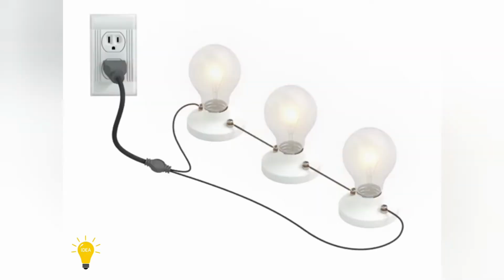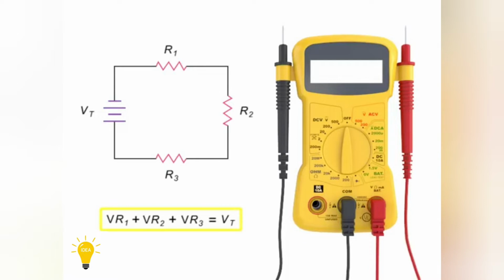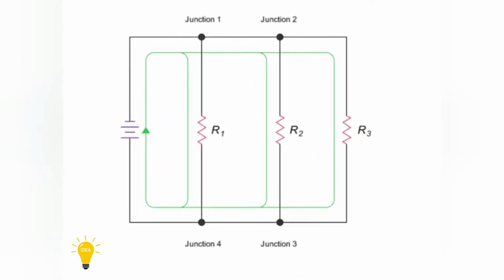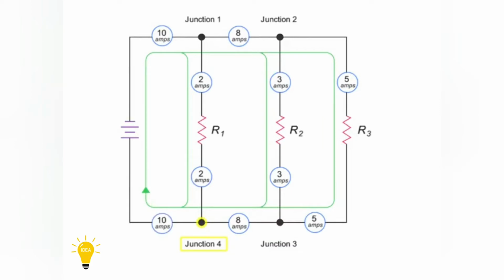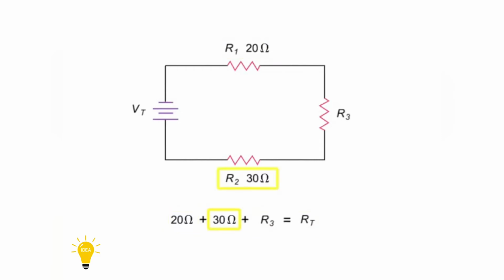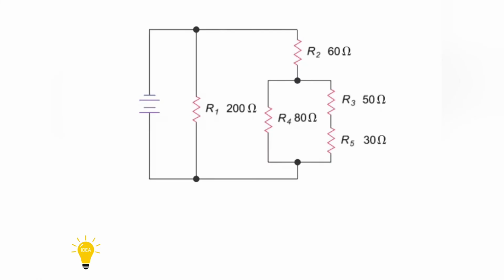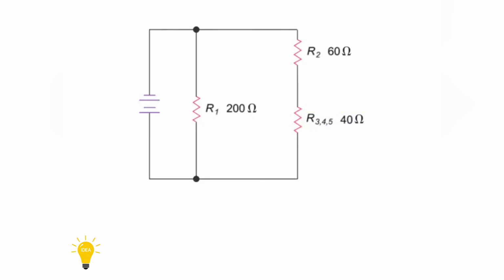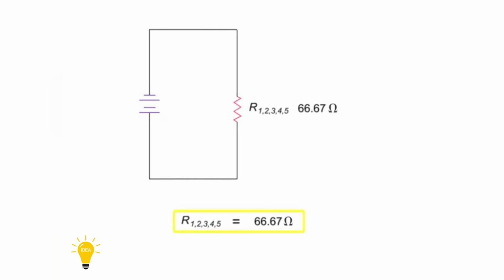Two Simple Circuits: Series and Parallel